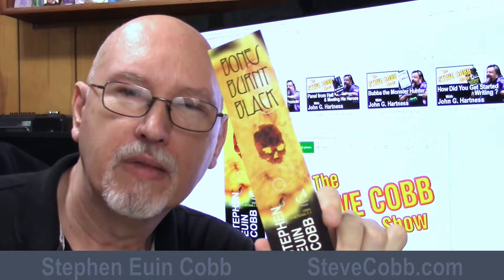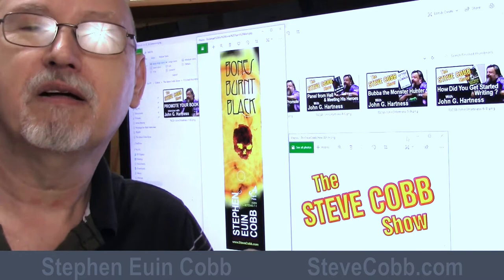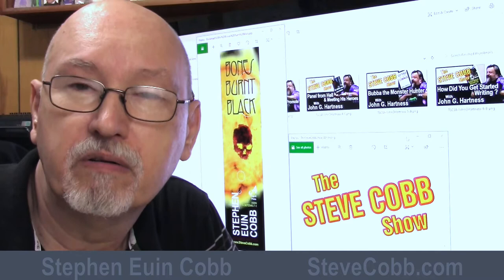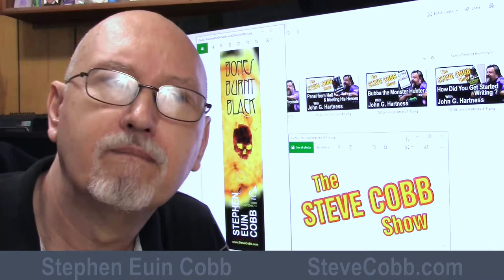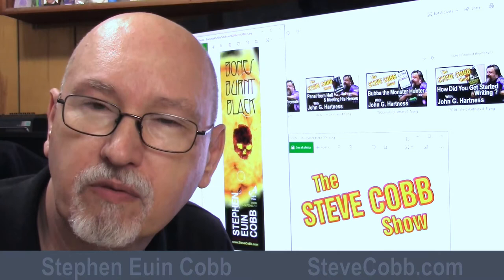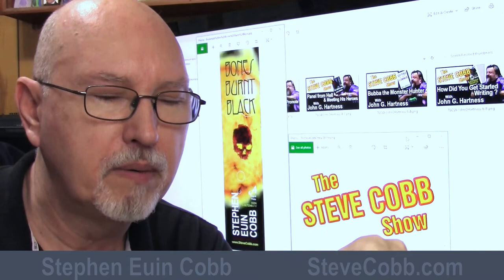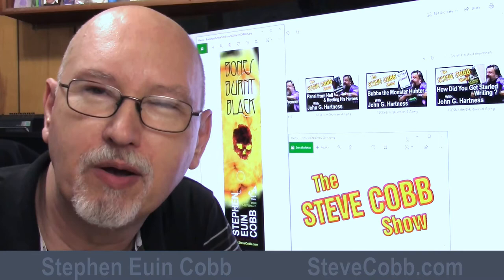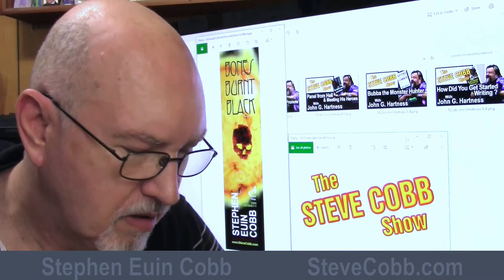Promote Your Book - Wear its cover as a Badge!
Yes, you can wear your book cover. Let everyone who sees you see your book. I have done this dozens of times: at conventions, signings, and other promotional events. I have created my own badges and worn a bookmark as if it were a badge. So can you. Get creative. Stand out from the crowd. Make your book cover's artwork into your own Portable Billboard.

In this video, Steve mentions; Jim Baen's Universe Magazine, and Nth Degree Magazine, and its editor-in-chief Michael D. Pederson.

Stephen Euin Cobb is an author, magazine writer, and futurist. He won the Parsec Award in 2006 for his long-running Podcast, "The Future and You." He is host of "From Here to the Stars," a video series produced by the Interstellar Research Group about interstellar exploration. He has interviewed over 400 people; and spoken, alone or on panels, before more than 200 audiences. A contributing editor for Space and Time Magazine; he’s also been a regular contributor for Robot, HumanityPlus, Grim Couture and Port Iris magazines; and he spent three years as a columnist and contributing editor for Jim Baen's Universe Magazine. He is an artist, essayist, game designer, transhumanist, and is on the advisory board of The Lifeboat Foundation.